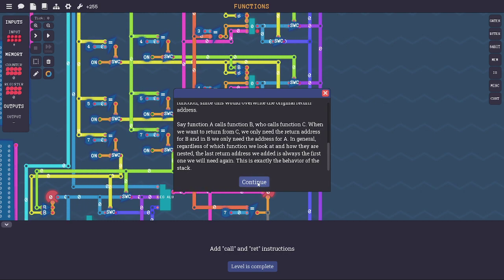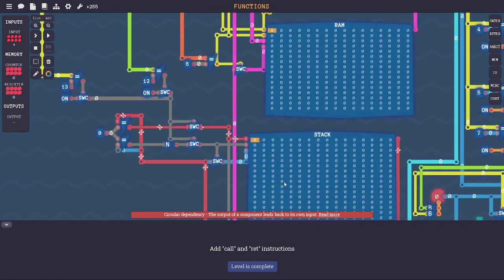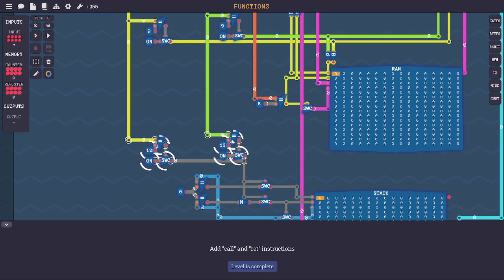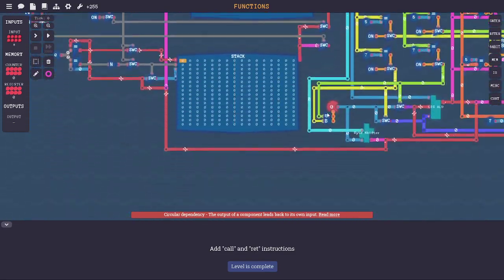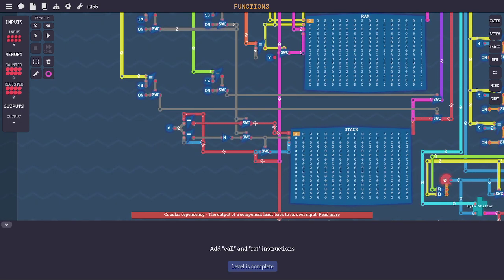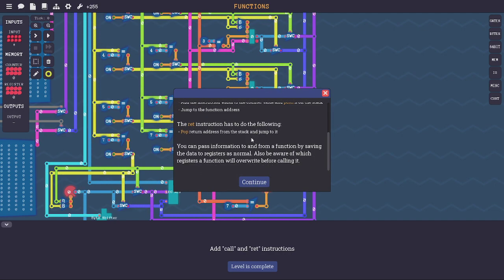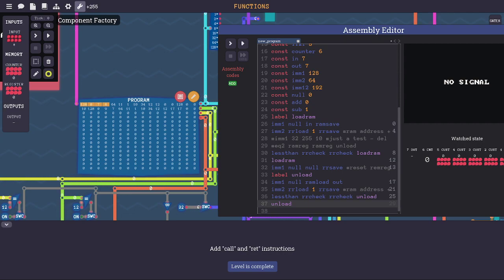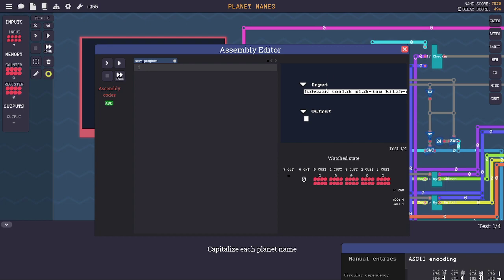Turing Complete (part 8)